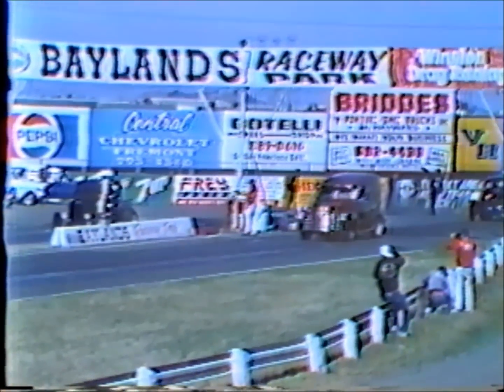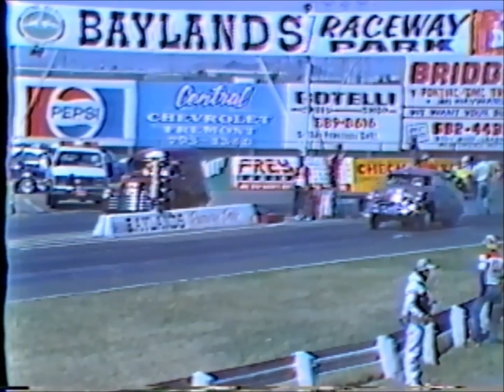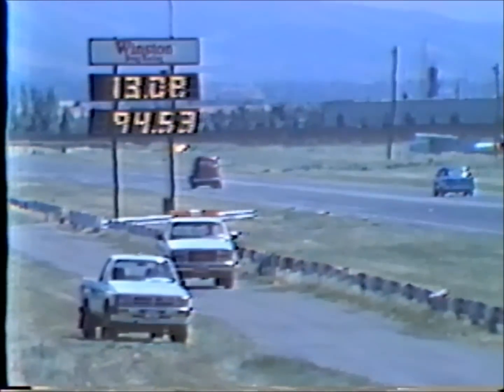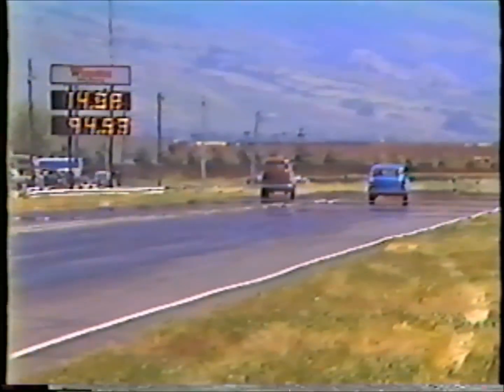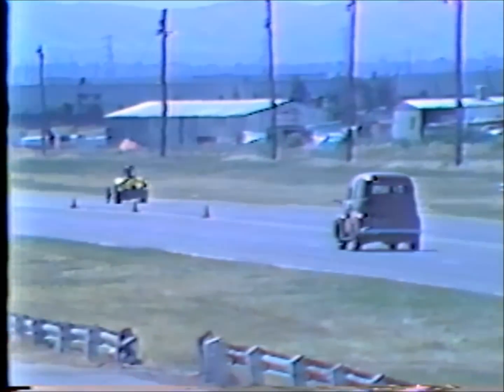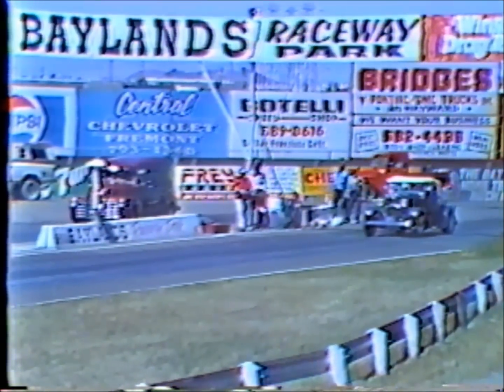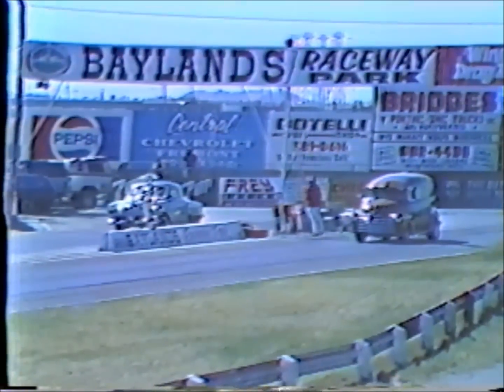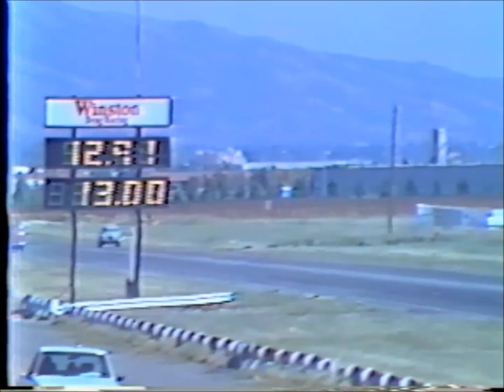The Panel at the 88 Nostalgia Nationals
My Chevy Panel Truck filmed at the 88 Nostalgia Nationals at Fremont Raceway. It's actually a 52, I was passing it off as a 48 due to the 48 cutoff at some of my favorite shows. Posting this mostly to share with my friends. Yes, there are 2 different views of me racing against a blue 57 Chevy.